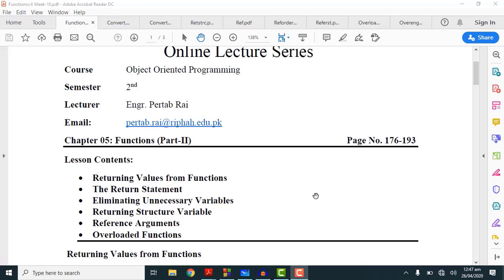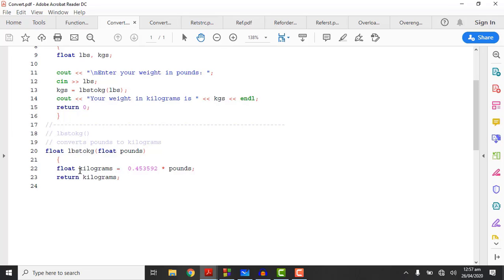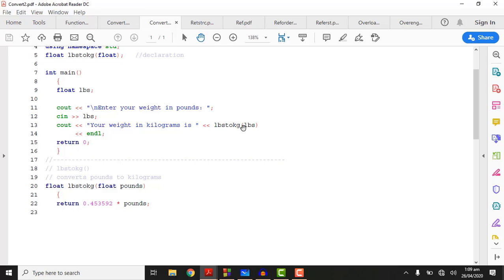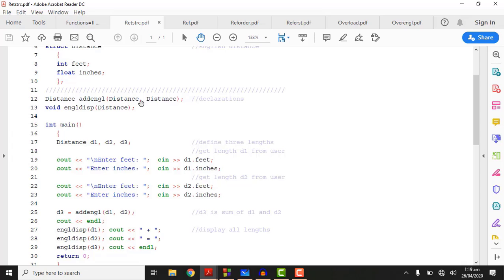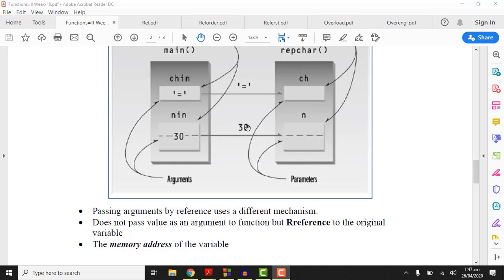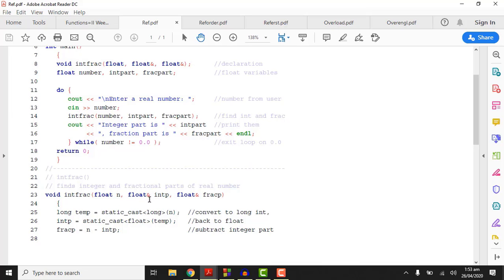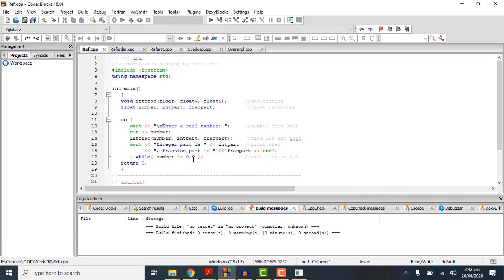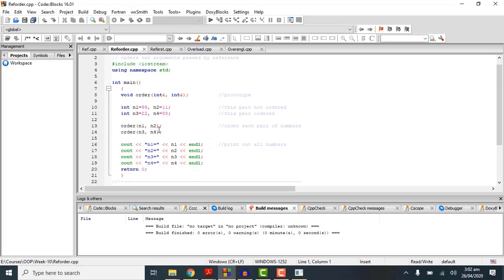Chapter 05 Functions Part II